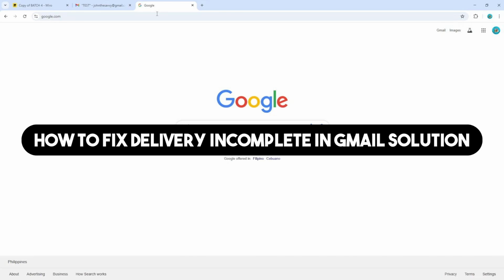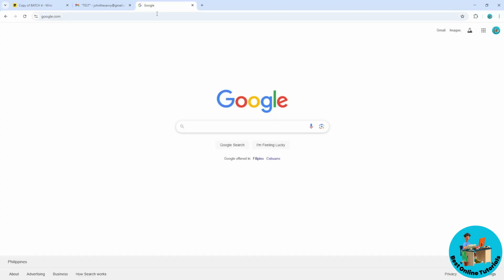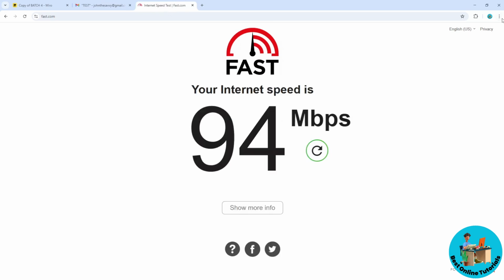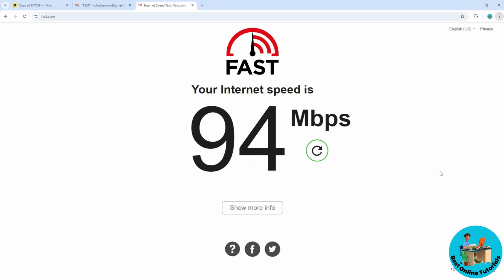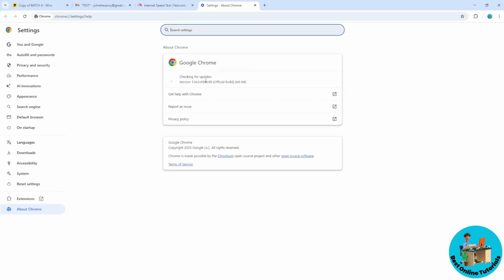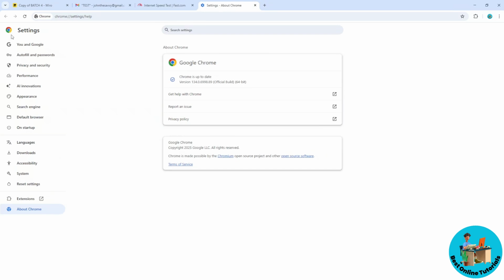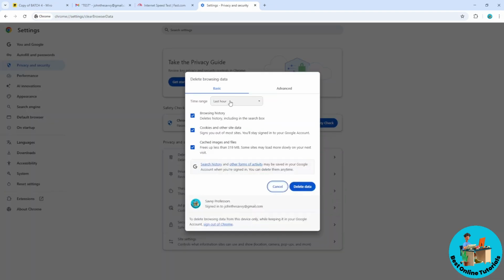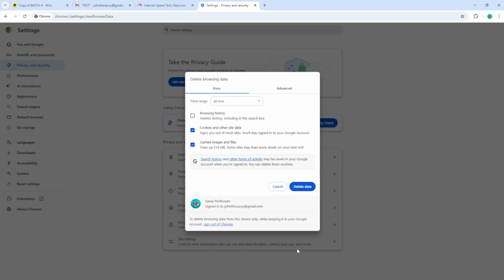How to fix delivery incomplete in Gmail solution - Problem Solved!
If you're facing the issue of delivery incomplete in Gmail, watch this video for a solution! Learn how to fix the problem and ensure your emails are sent successfully.